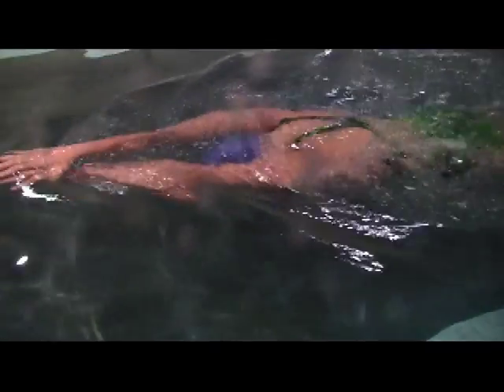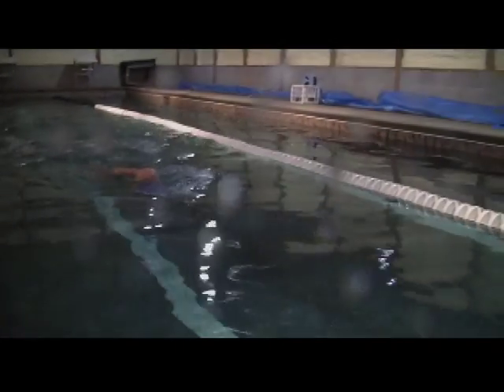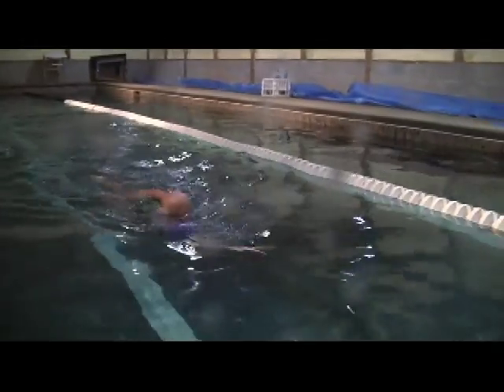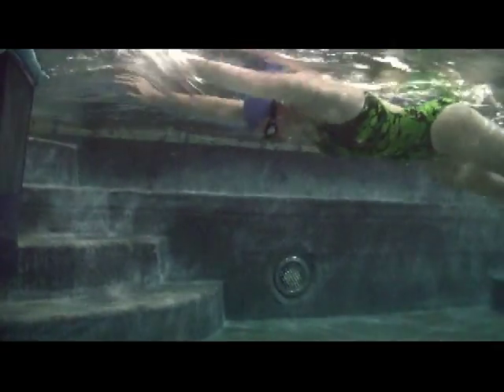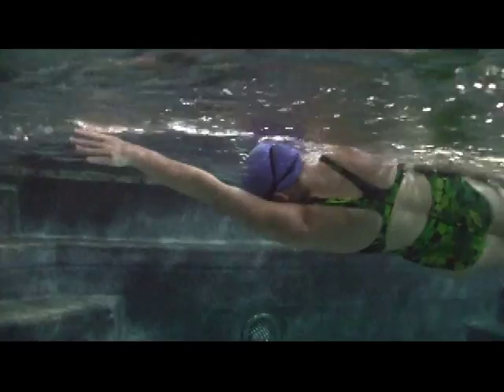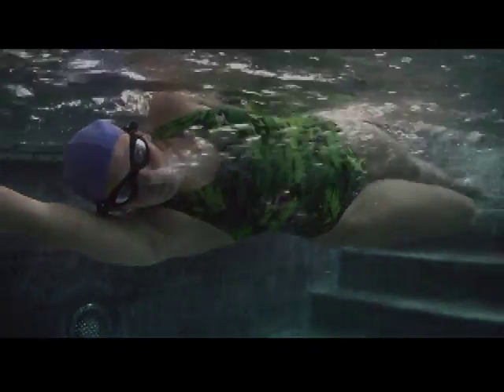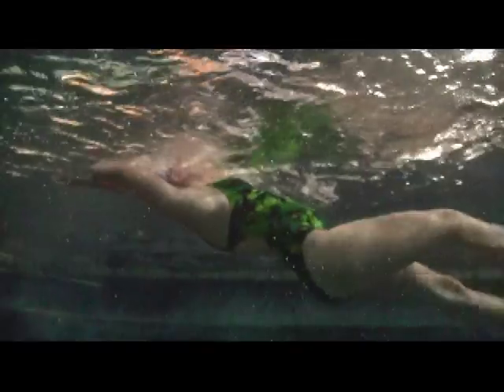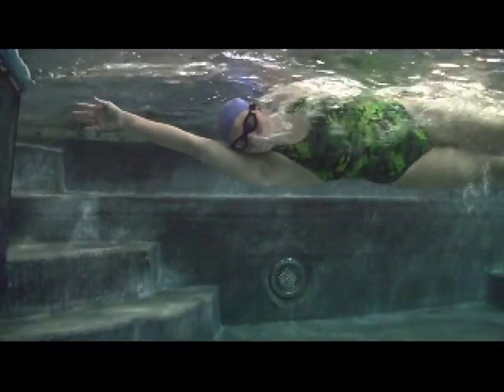T-Press in Swimming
In order for a swimmer to keep their hips and feet near the surface, they have to press down on their chest. Since lungs are full of air, they float. So by pressing down on the lungs(air that floats) the hips and feet will rise to the surface.